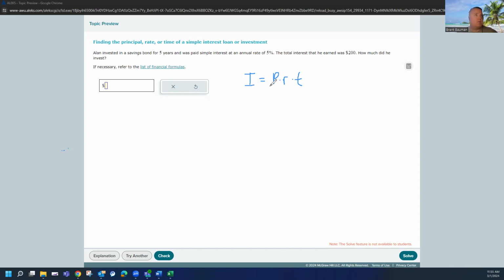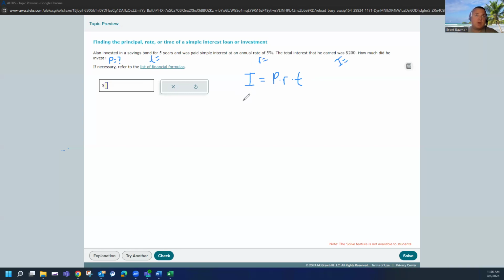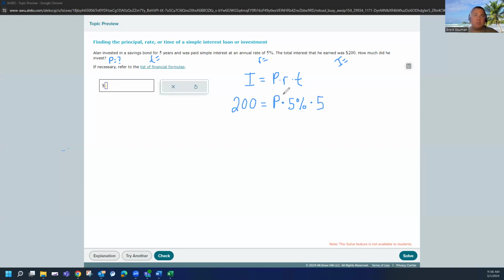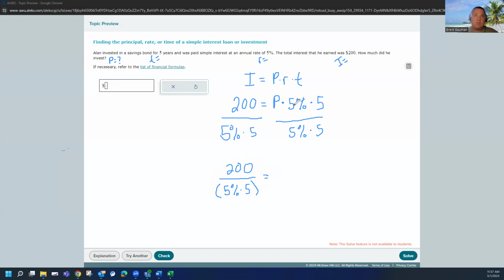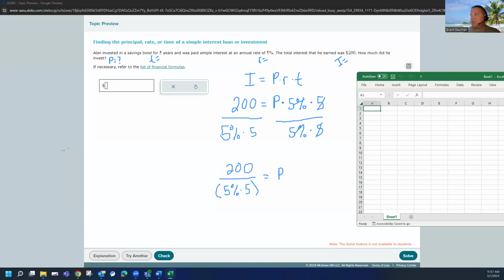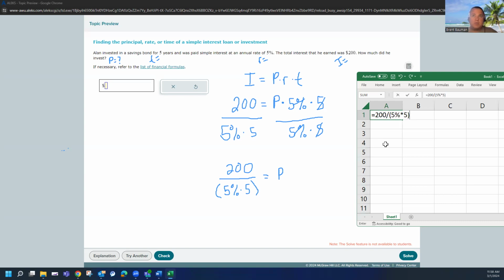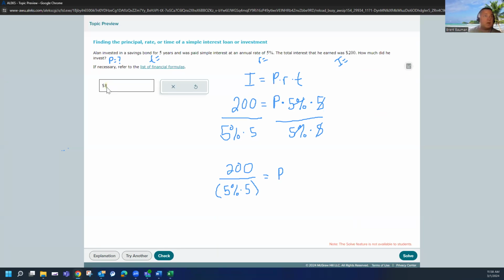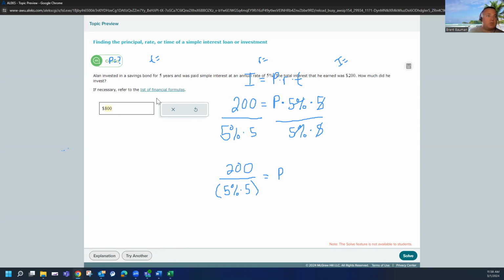MAT144 Finding the principal, rate, or time of a simple interest loan or investment I=Prt